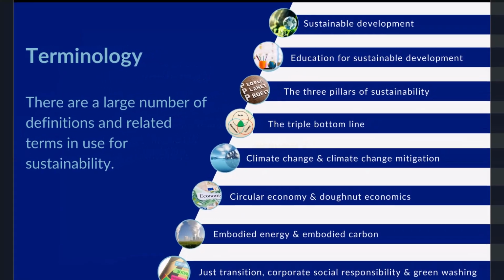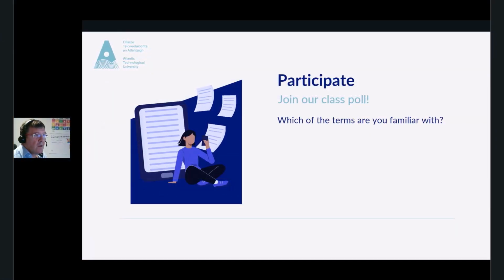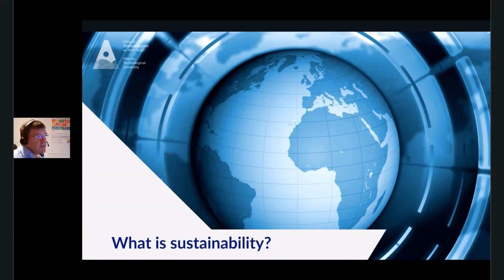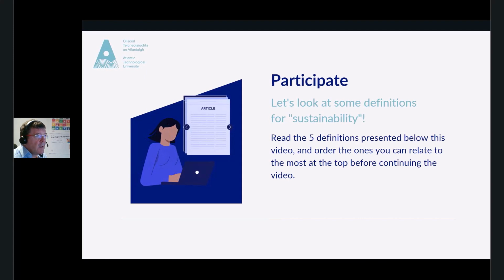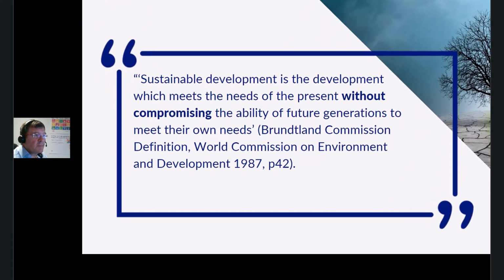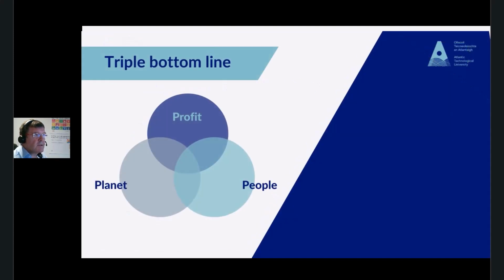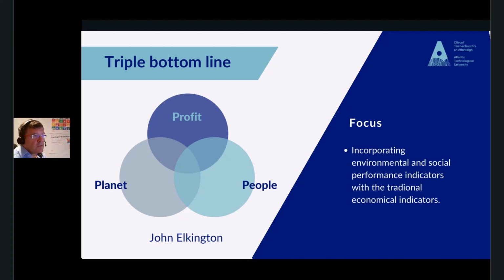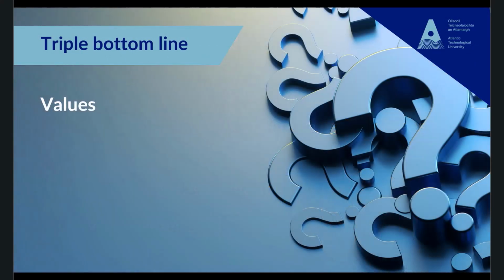The SDGs & Partnership 1.1.1. (a)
In this video, John will introduce some of the key terms and definitions of sustainability.